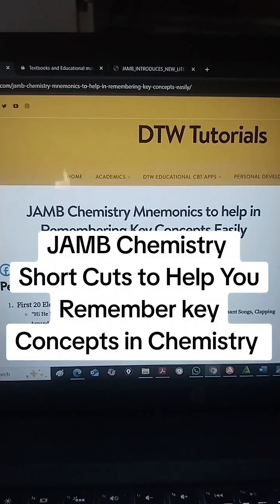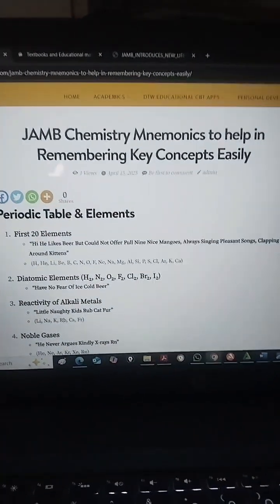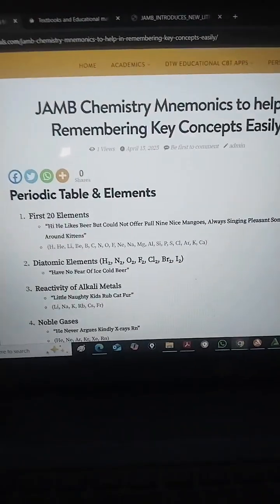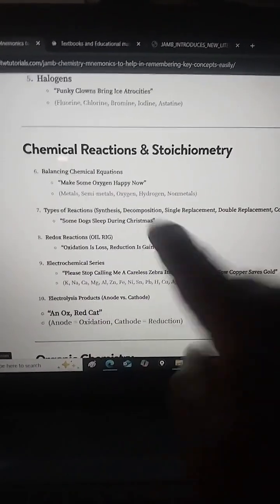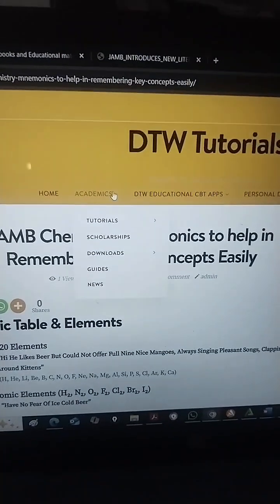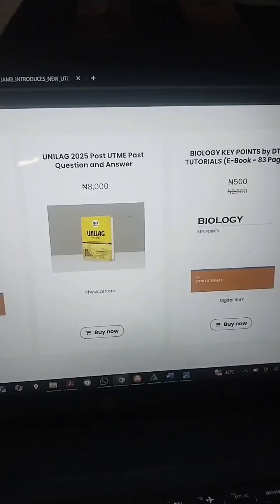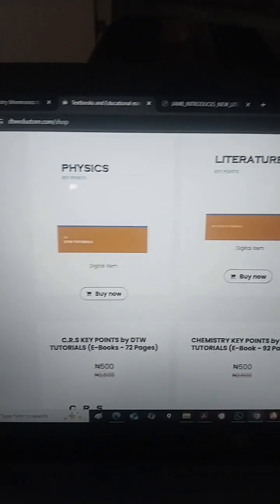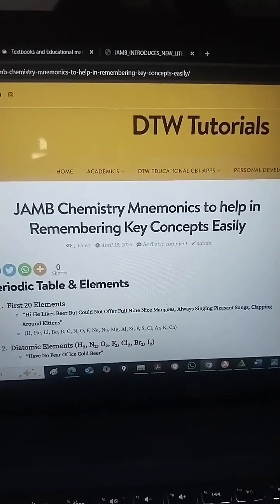JAMB Chemistry Mnemonics to Help you